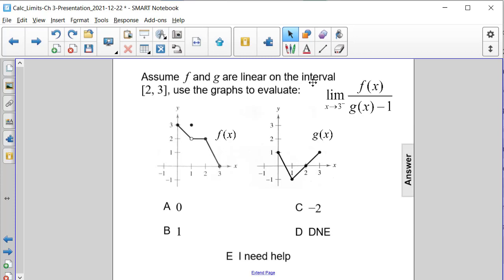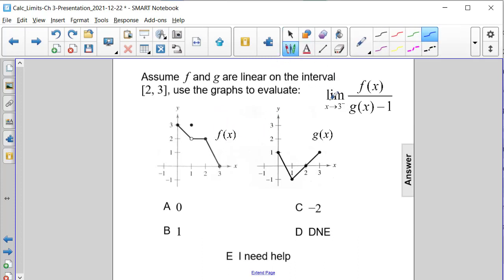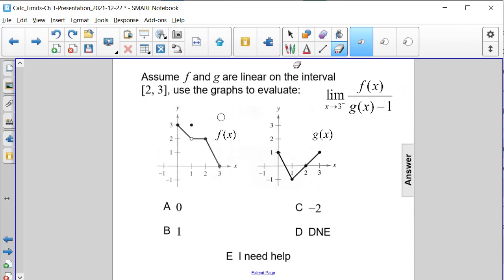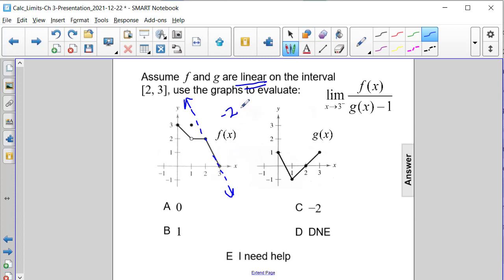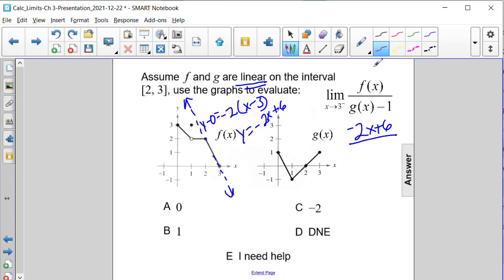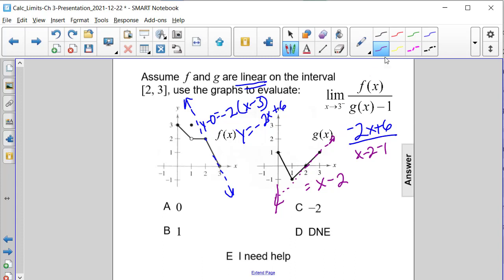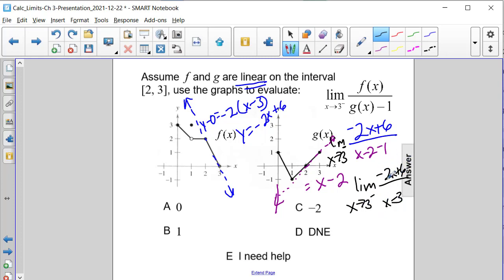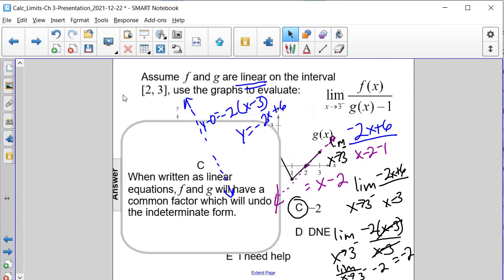AP Calc AB Problem Solving Limits w Graphs Q28